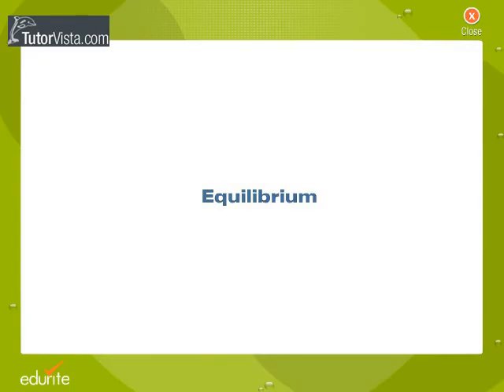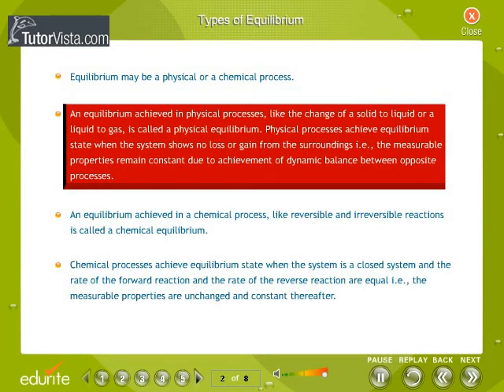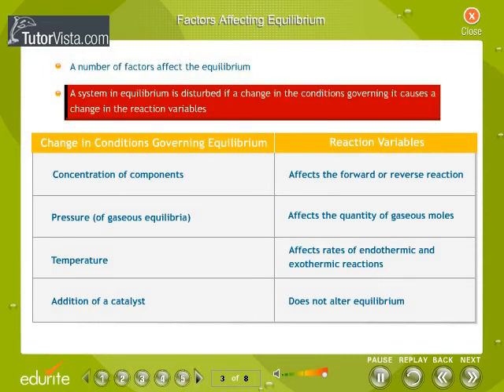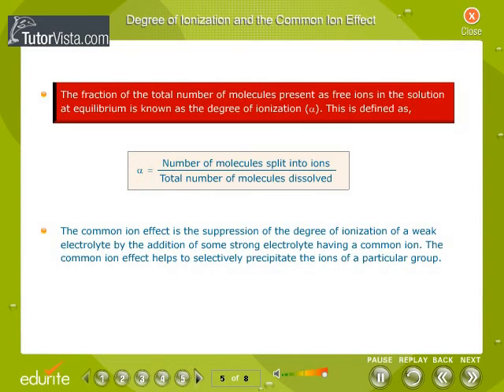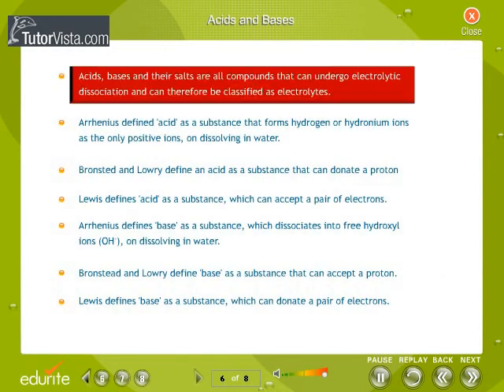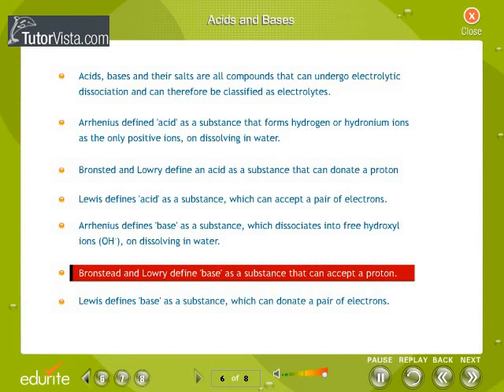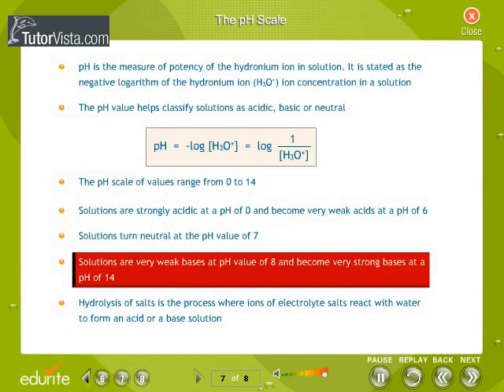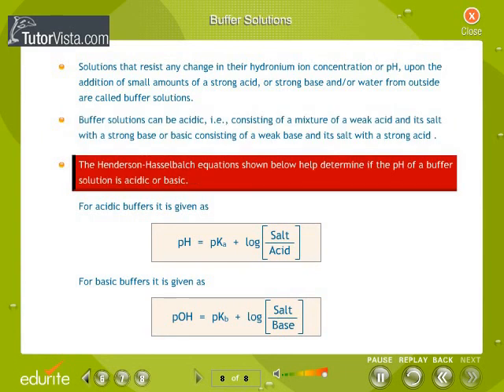Equilibrium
Define Equilibrium

Equilibrium is the state in which the chemical activities or concentrations of the reactants and products have no net change over time. Usually, this would be the state that results when the forward chemical process proceeds at the same rate as their reverse reaction. The reaction rates of the forward and reverse reactions are generally not zero but, being equal, there are no net changes in any of the reactant or product concentrations. This process is called dynamic equilibriumn a chemical reaction, when reactants are mixed together in a reaction vessel (and heated if needed), the whole of reactants do not get converted into the products. After some time (which may be any amount of time, shorter than millionths of a second or longer than the age of the universe), the opposing reactions will have equal reaction rates, creating a dynamic equilibrium in which the ratio between reactants and products will appear fixed. This is called chemical equilibrium.